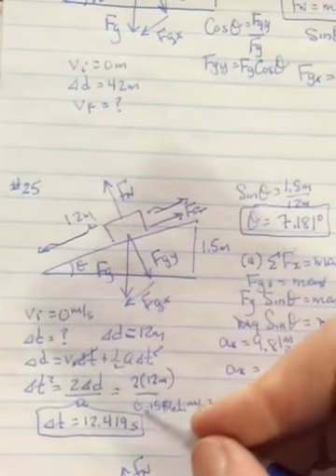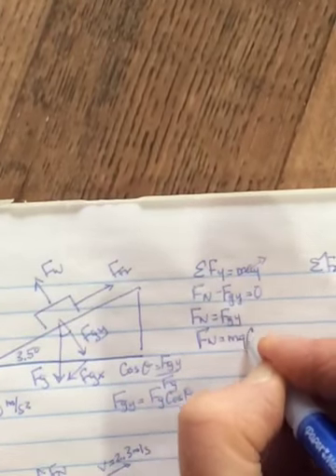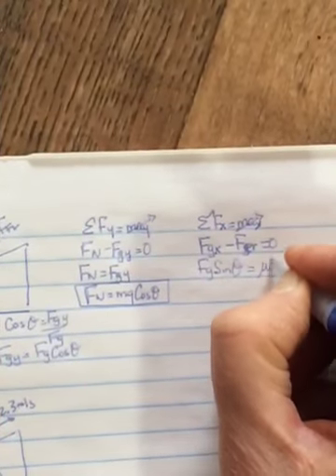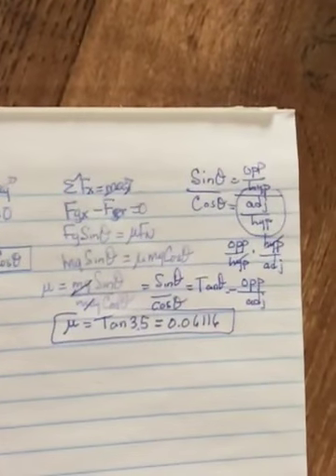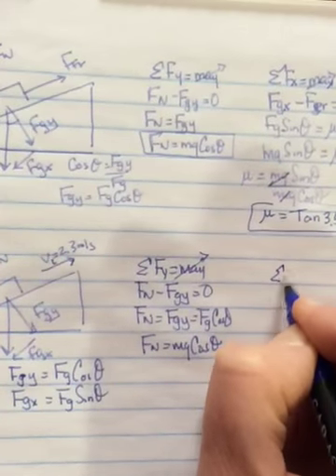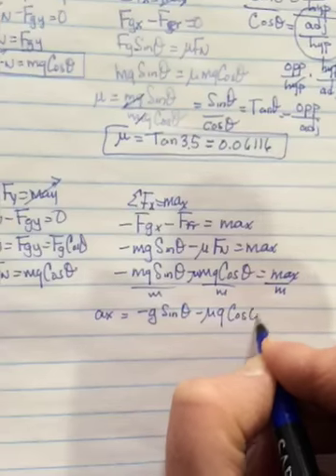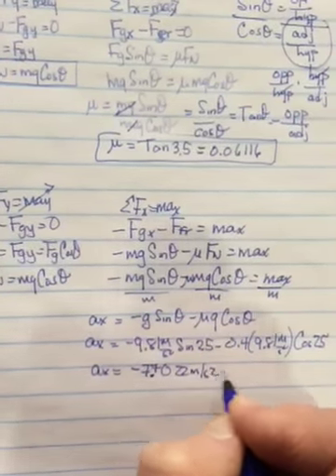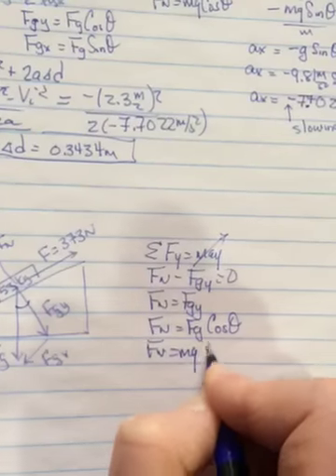Physics 111 Inclined Plane Questions Pages 191 - 194 Part 2